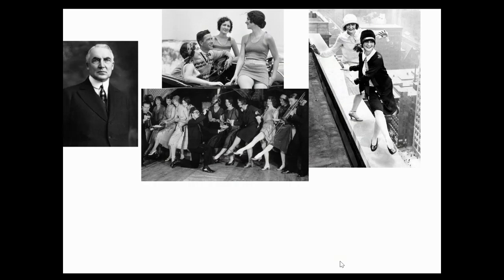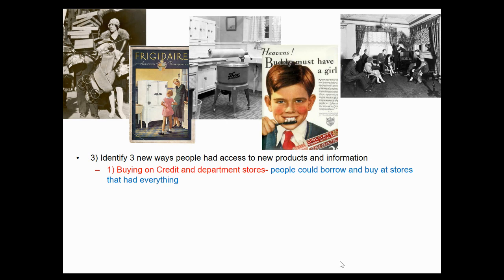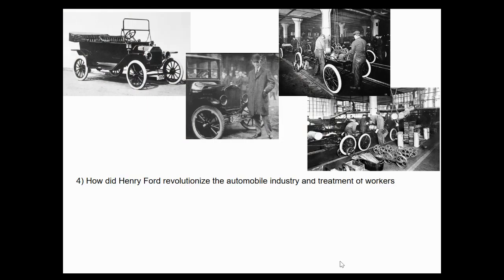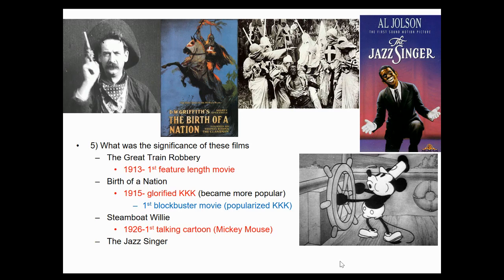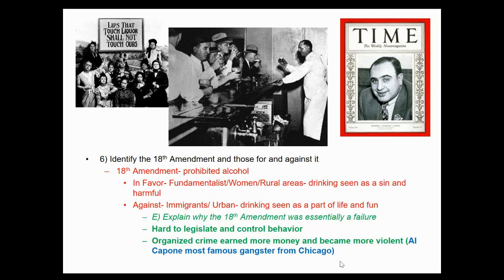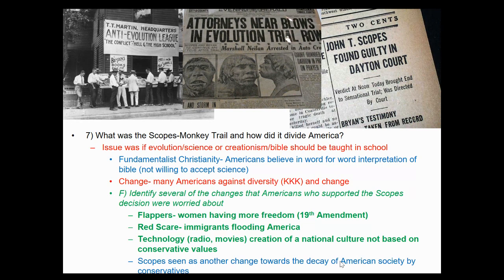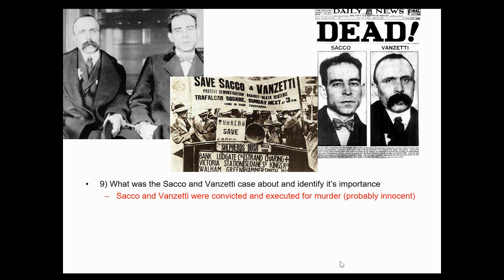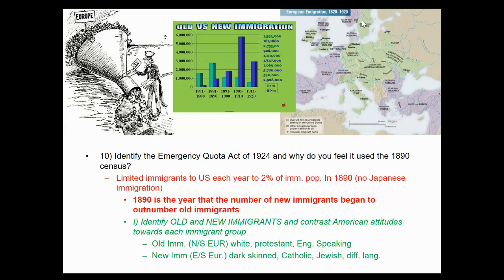The Roaring Twenties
This video is in conjunction with my Study Guide for Chapter 15 from Fast Track to a 5 covering the 1920's for AP US History.